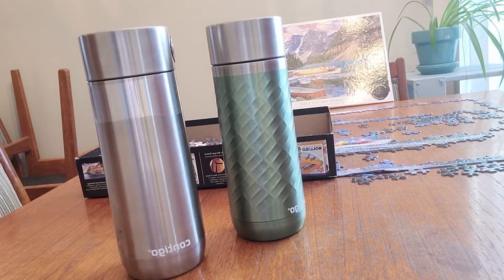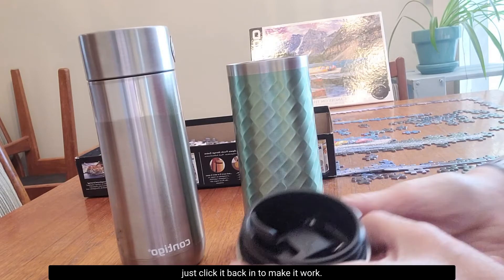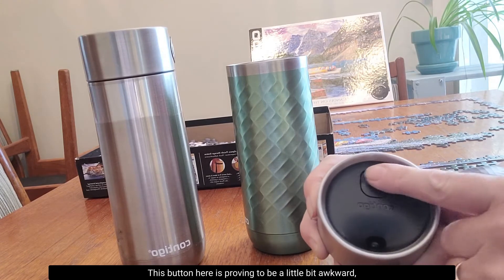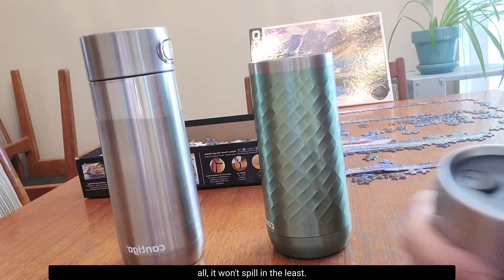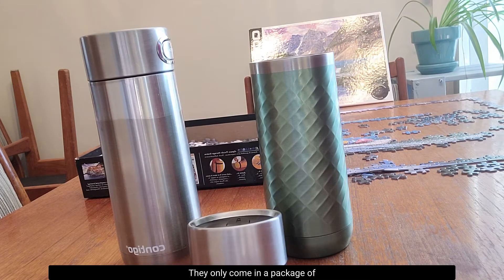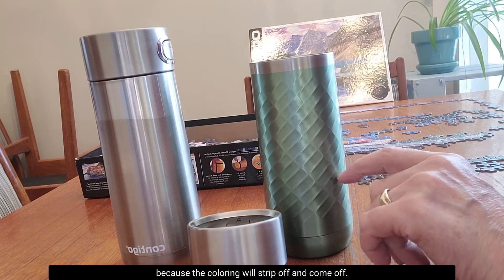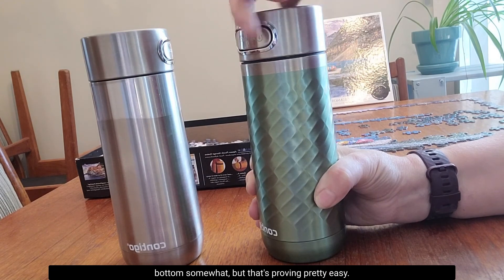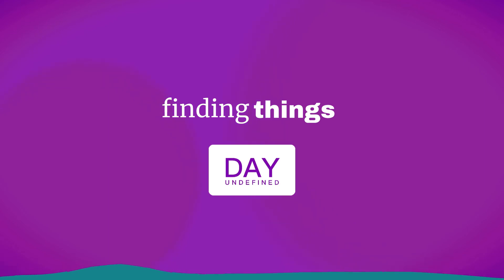Great mug for not spilling hot coffee - Contigo Luxe Autoseal Mug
Lisa reviews everyday products for an accessible home In this video, she reviews the Contigo Luxe Autoseal Mug, which she loves for hot drinks. Find out way in this video and see the full review on our